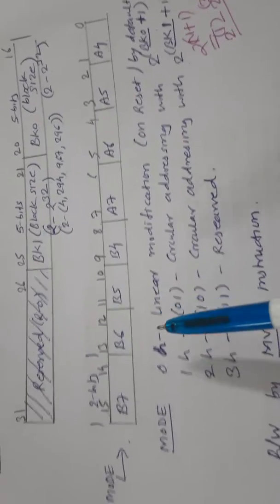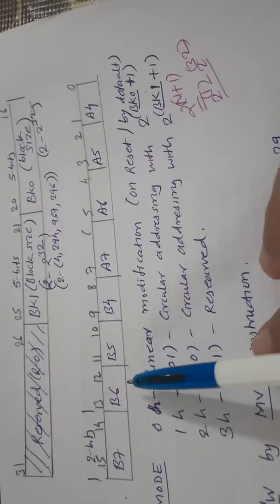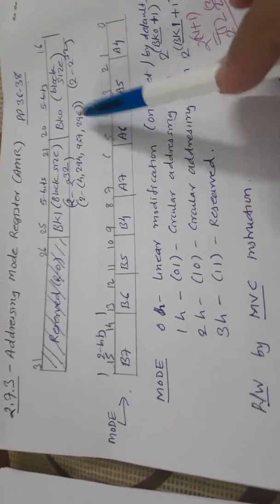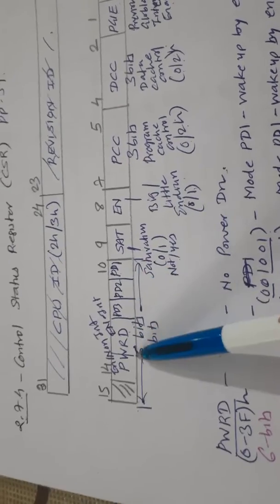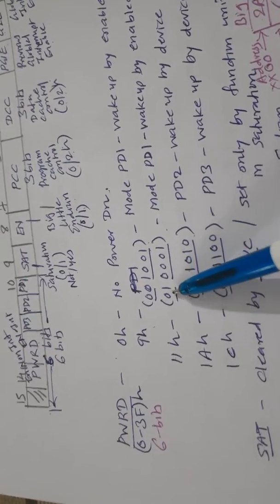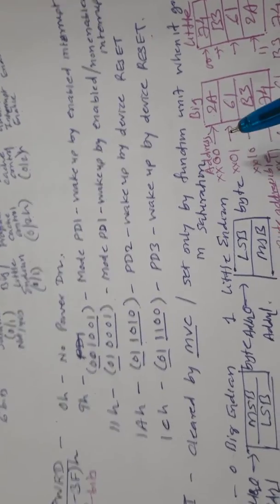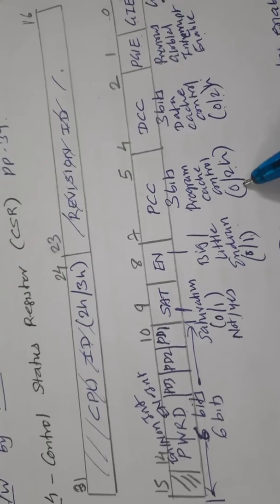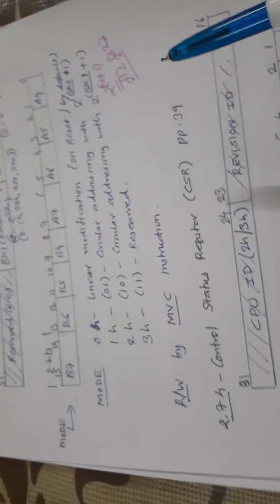TMS320C67X Control Registers (Part-1a)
A brief description of TMS320C67X Control Registers (Part-1a)